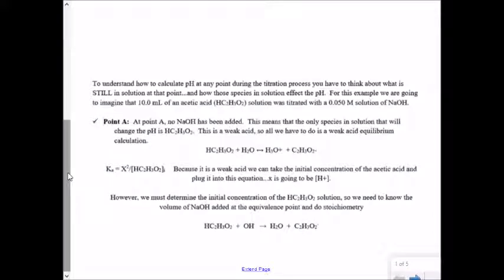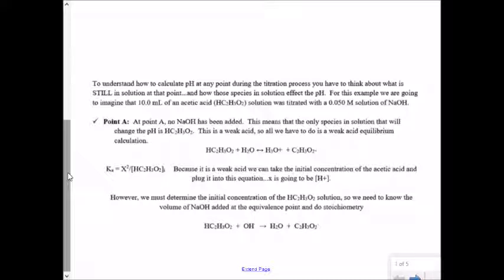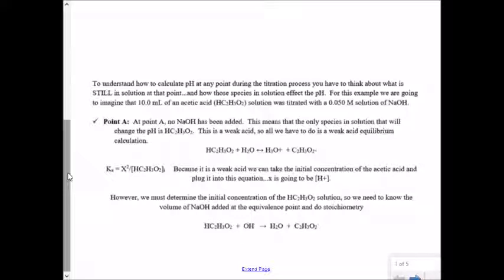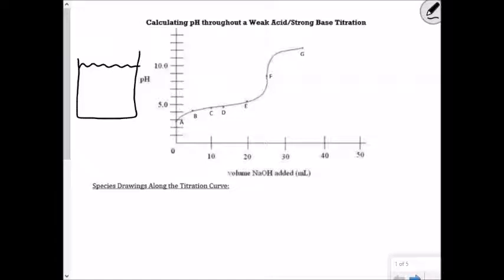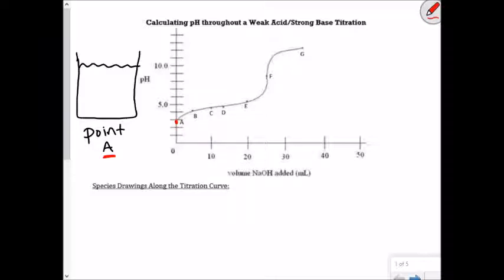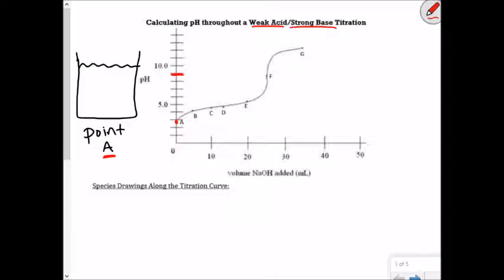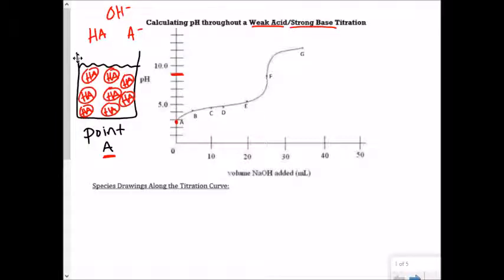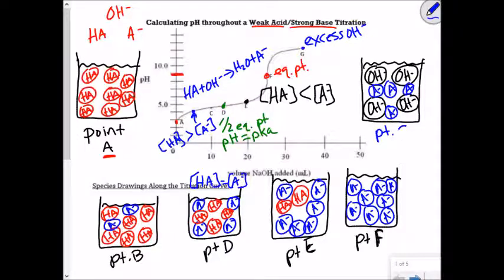Titration Curve Diagram Drawings (Species in solution)